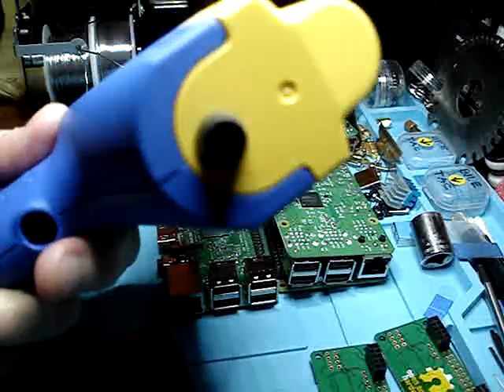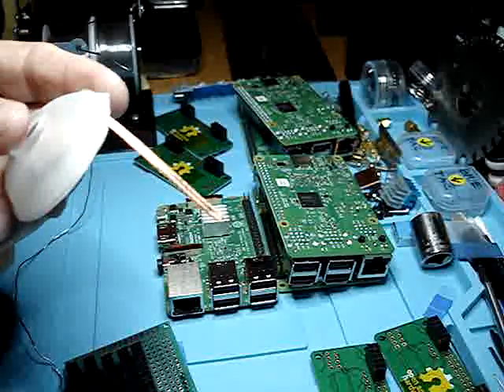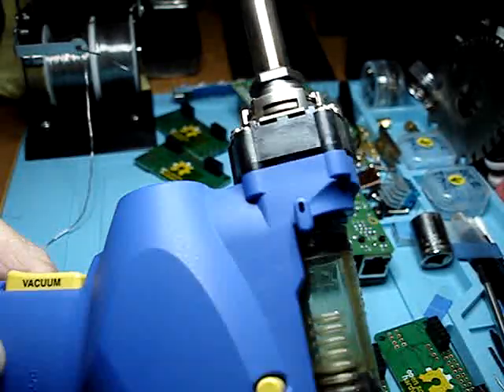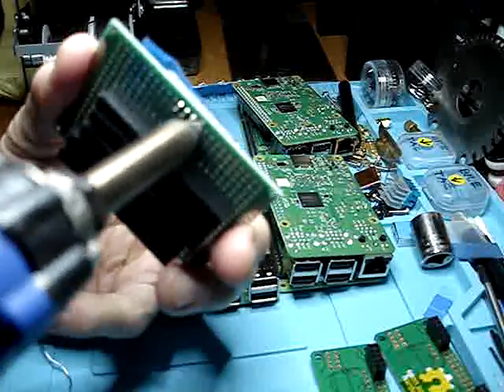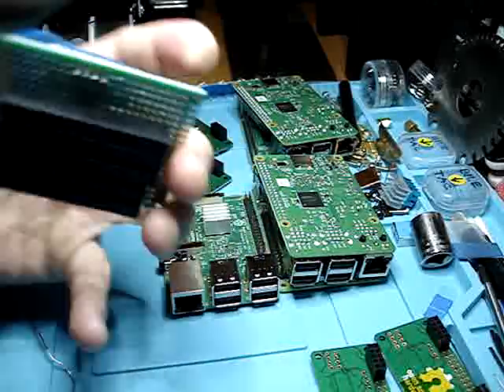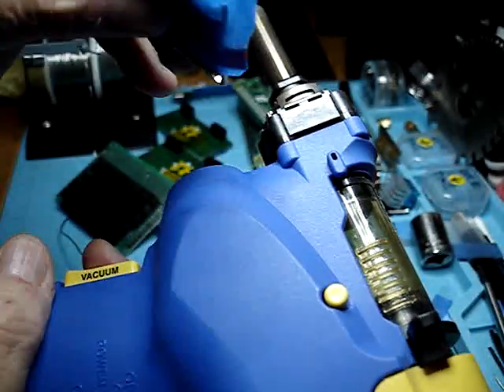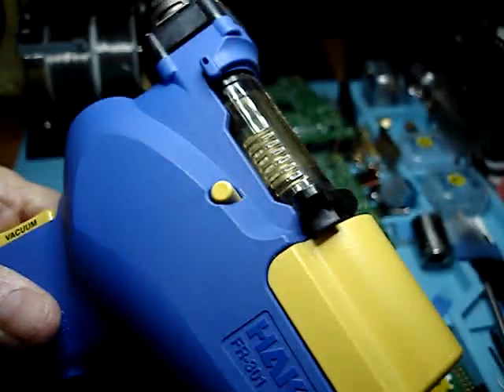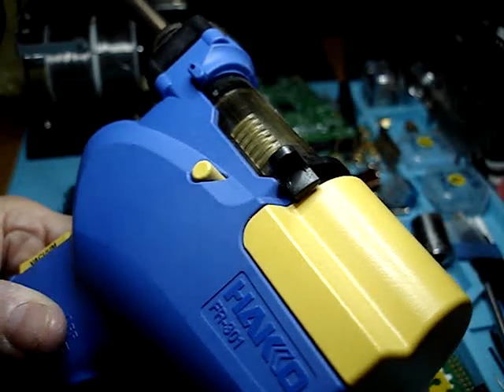$400.00 HAKKO FR-301 De-Soldering tool - NEX-GEN LABS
Why buy the most expensive de-soldering gun made?
Please excuse the reference to soldering gun, this is the Worlds #1 Japanese "DE-SOLDERING" GUN :-)